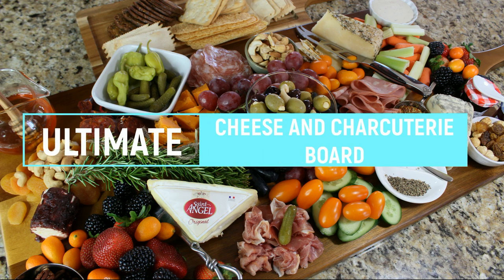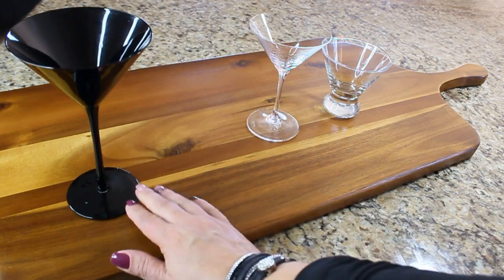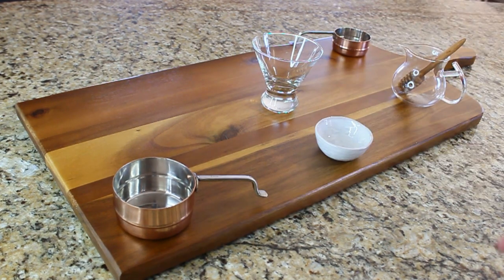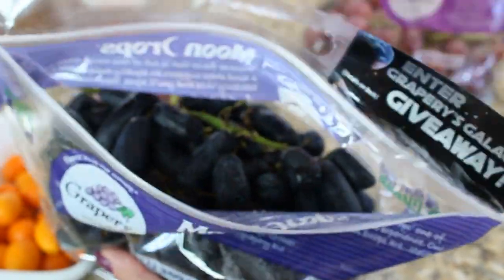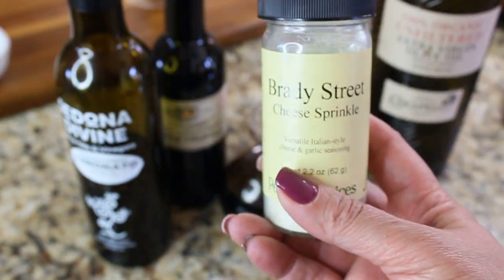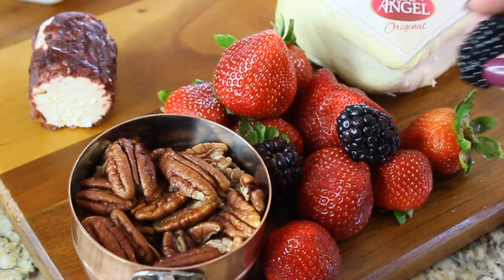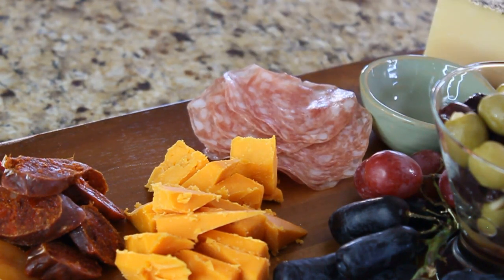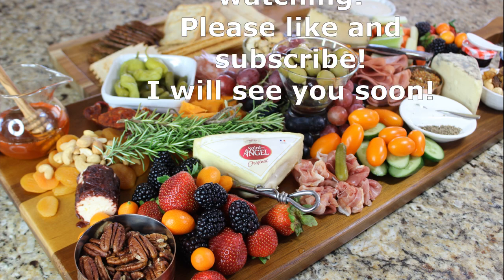How to create Impressive Cheese and Charcuterie Board!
This idea I am sharing with you today could be a great center piece to your Holiday party. These boards usually loaded with different types of cheeses, cured meats and little snacks.
You are the artist to your own masterpiece.
Just be creative!
Good luck!

Nastassja:)